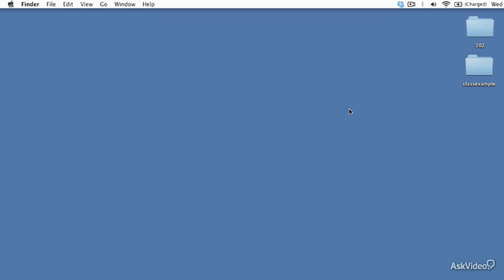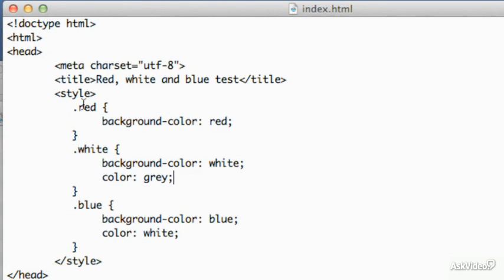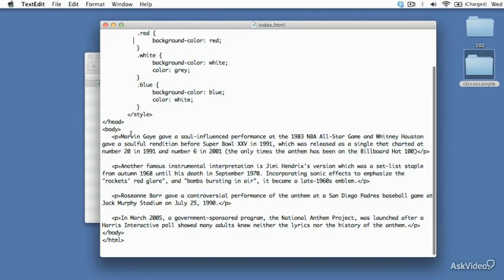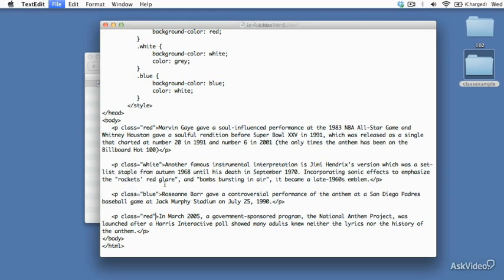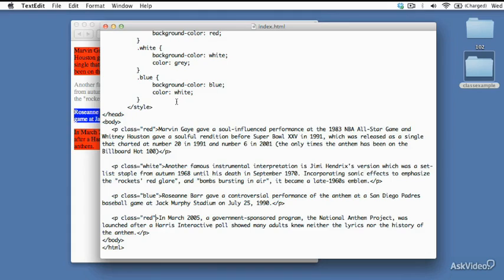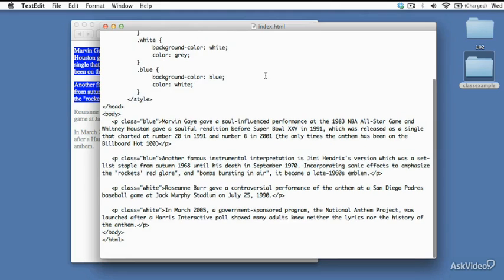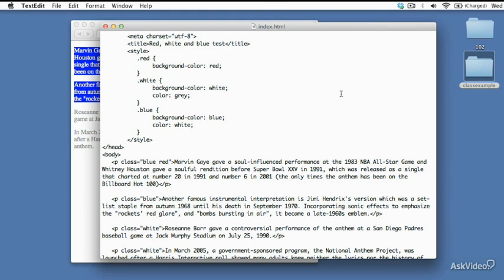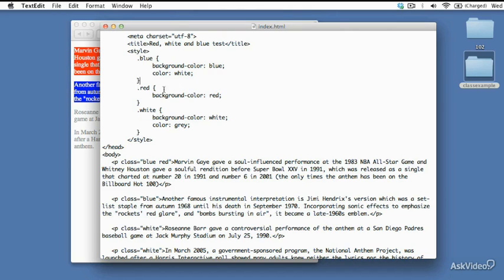HTML5 CSS 102: Styling With CSS - 22. A Little Exercise in Classes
HTML5 & CSS 102: Styling With CSS by WickedlySmart
Video 22 of 28 for HTML5 & CSS 102: Styling With CSS

Cascading Style Sheets (CSS) give website design its horsepower! Imagine that the HTML on a web page as all the various parts of a car.Then imagine CSS are the automotive robots that give you the ability to build a complex assembly line that simplifies the way you determine the color, interior, wheels and engine on every car you produce. CSS are the robots of a web page that give web pages across your site a consistent look and feel that can be easily changed or modified!

In this second installment of their HTML & CSS series of courses, Elisabeth and Eric explore CSS's possibilities and show you how to create a "wickedly smart" web page designed specifically for musicians. In this innovative course you'll learn how to creatively analyze your page to decide how every element should look and feel. You'll also quickly become familiar with how selectors work in tandem with IDs and Classes to give your page its unique personality.

So open up that favorite text editor, make yourself comfortable, and let our dynamic web design duo guide you through the creation of a great-looking web page! And don't forget to watch all the other courses in this comprehensive series on HTML5 and CSS.